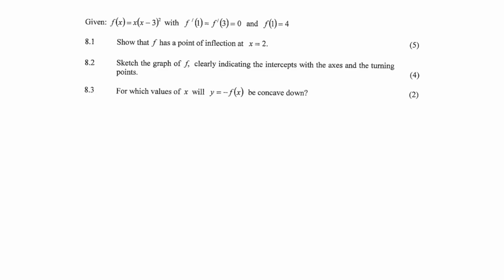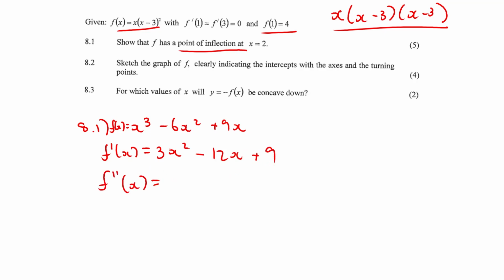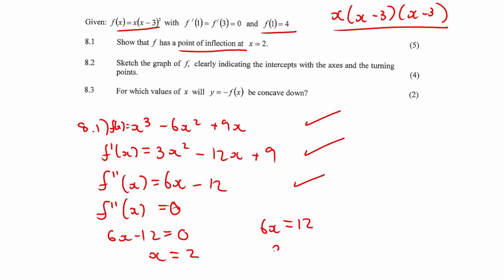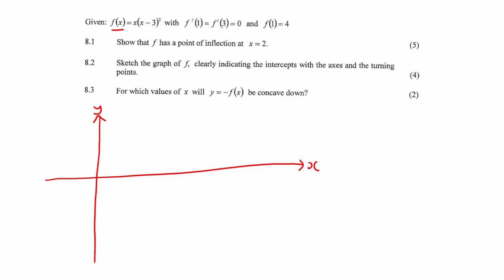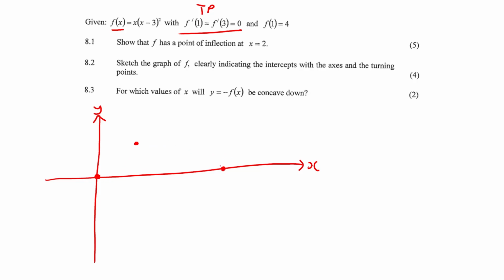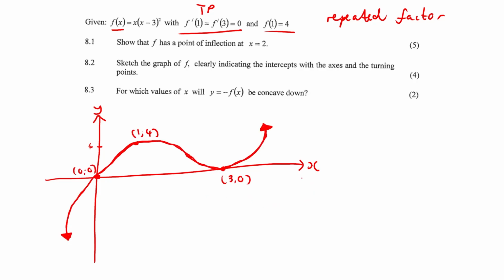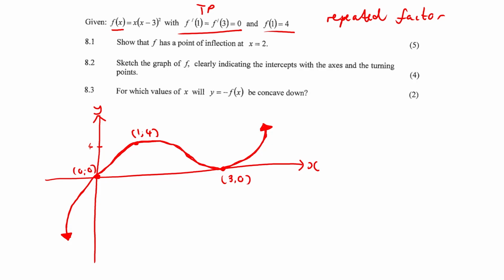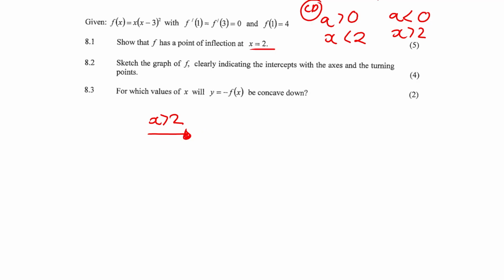Cubic Functions #8 | Grade 12 Maths